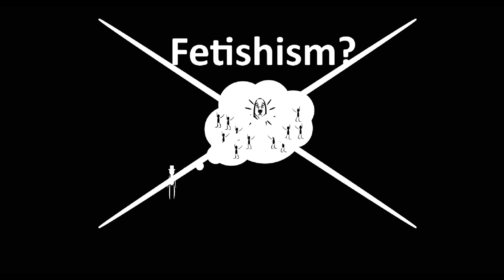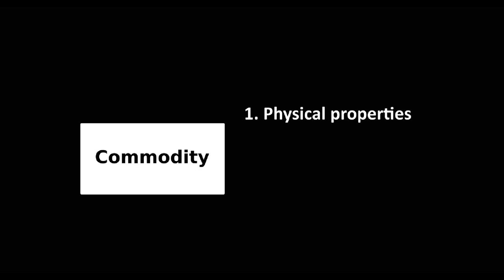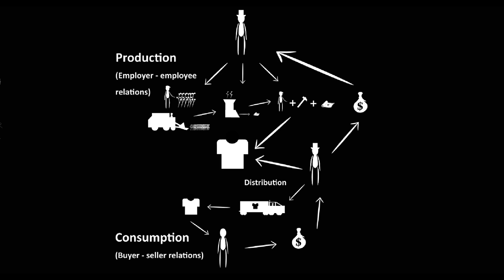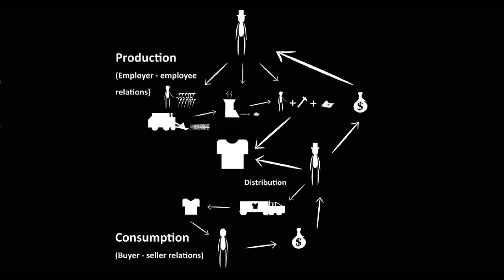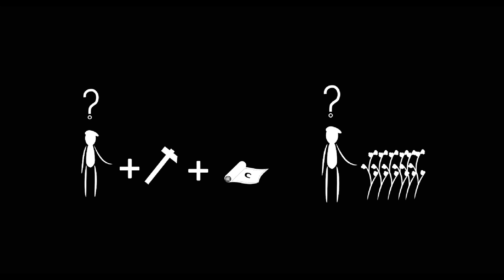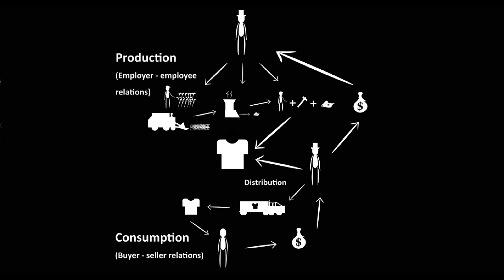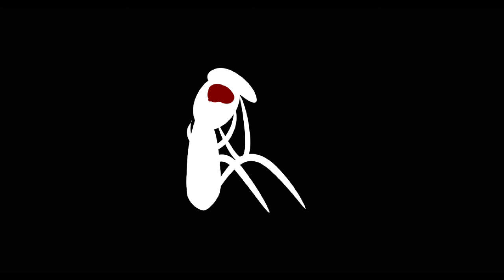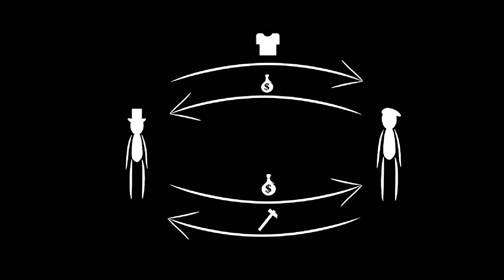Fundamentals of Marx: Commodity Fetishism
This is the second video in the Fundamentals of Marx series. In this video, we explore the concept of commodity fetishism as Marx outlined it.